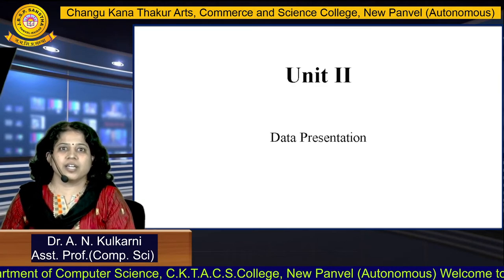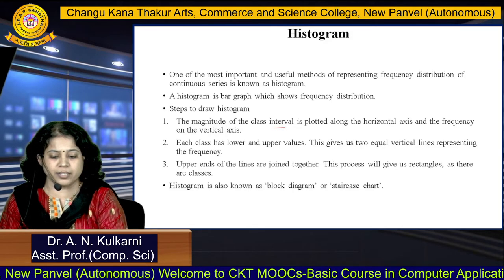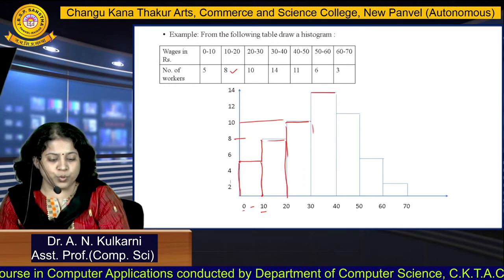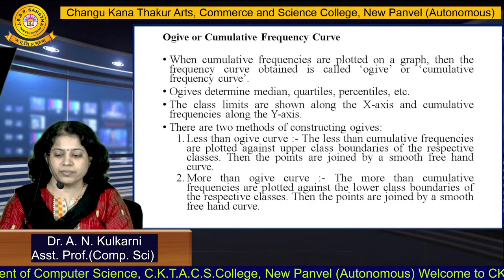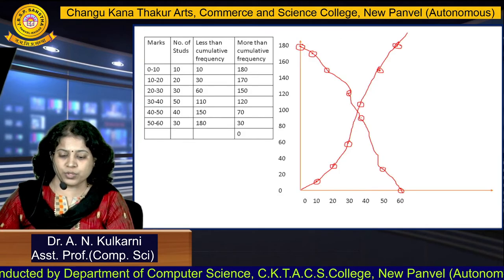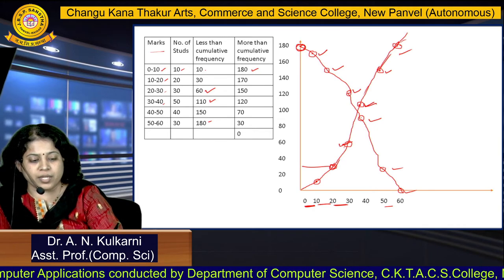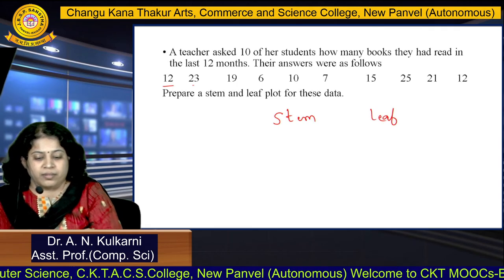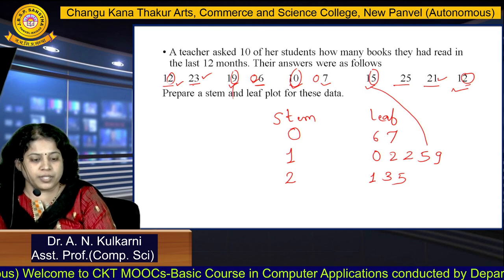Unit 2.1.3 Data Representation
Video By- Dr. A. N. Kulkarni